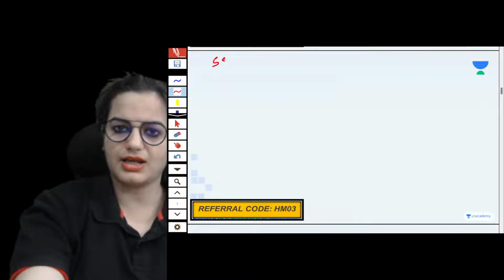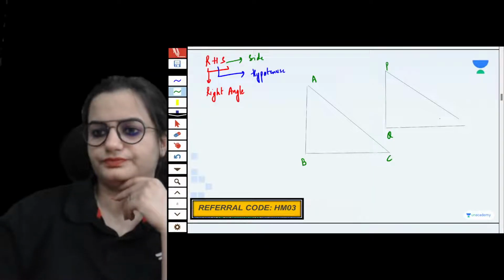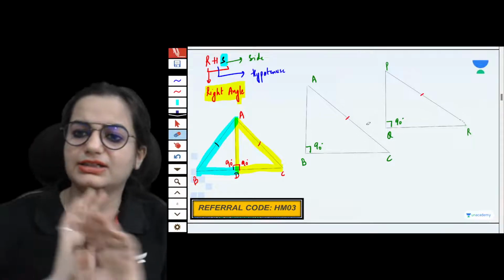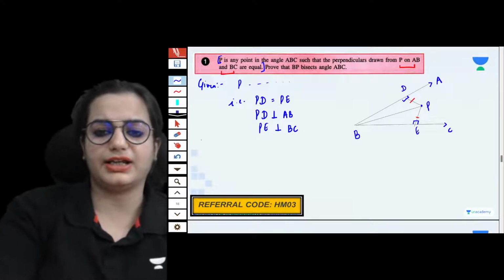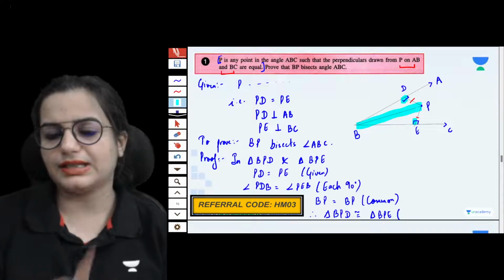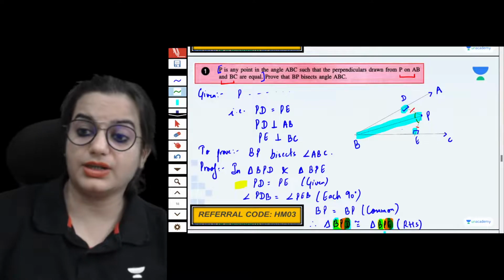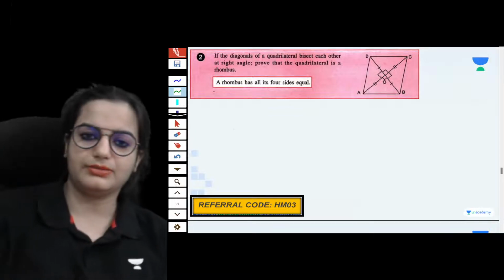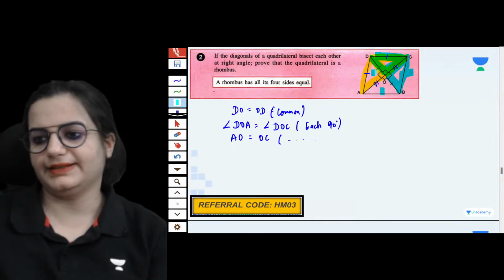Triangles | Questions based on Congruency of Triangles | Heena Malhotra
In this session, Educator Heena Malhotra is discussing about Questions based on Congruency of Triangles. This video is designed to help students learn about the properties of Congruent Triangles, and to improve their mathematical skills.

Call Heena Malhotra's team on 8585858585 and take your K12 Preparations to the next level.

 ➤ About the Educator: Mathematics Educator II B.Sc. Maths Hons.,M.Sc. Mathematics, B.Ed II 11 years of teaching experience II CTET qualified

You can enroll to Unacademy Subscription and get the following benefits:
1. Learn from your favourite teacher
2. Dedicated DOUBT sessions
3. One Subscription, Unlimited Access to Live Online Classes and Videos
4. Real-time interaction with best-in-class teachers
5. You can ask doubts in live online classes
6. Limited students in each Class
7. Download the videos & watch them offline